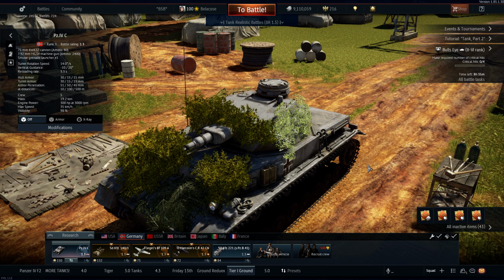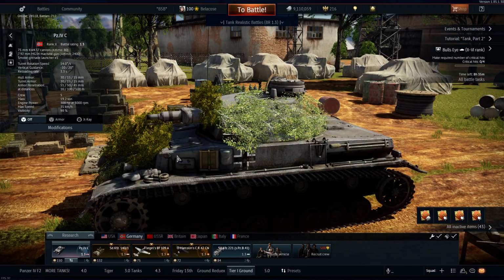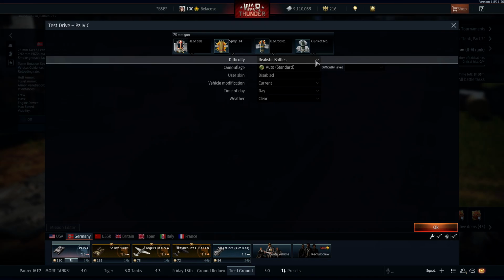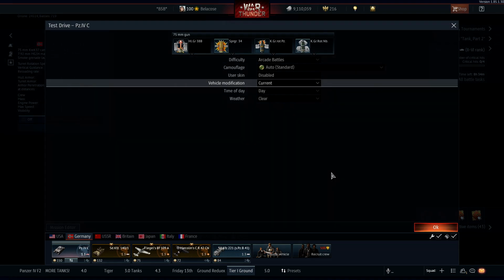Differences between Arcade and Realistic Tanks ( War Thunder )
Title's self explanatory for the most part. Take a tank into a couple Test Drives, first into Arcade then Realistic.